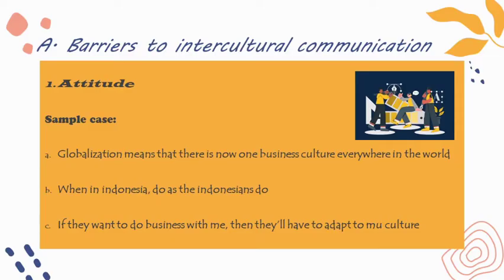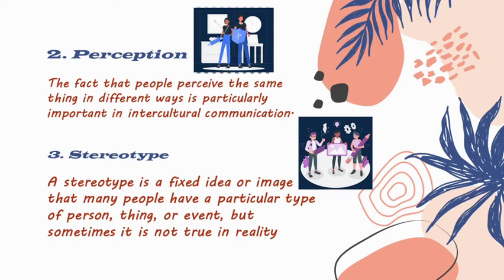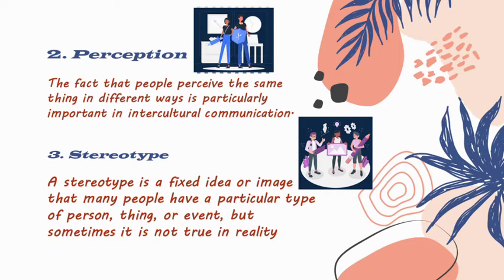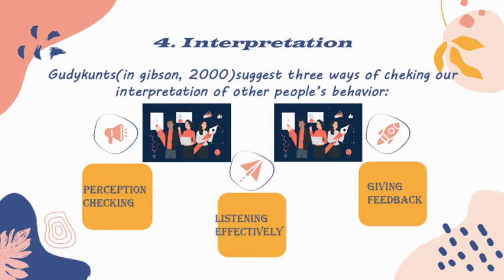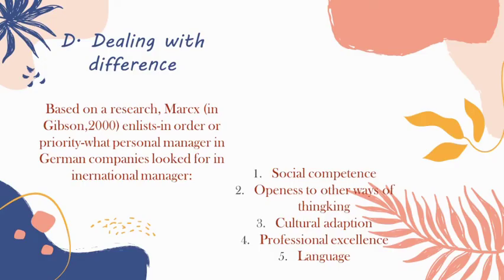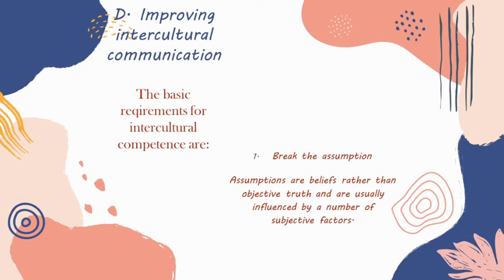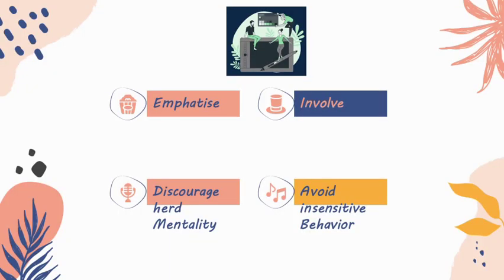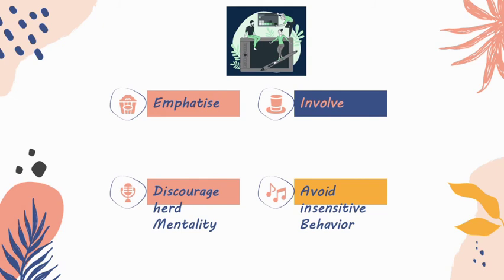CHAPTER 4 - Intercultural Communication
Hello everyone,
In this special occasion, i would like to explain my Power Point about INTERCULTURAL COMMUNICATION.